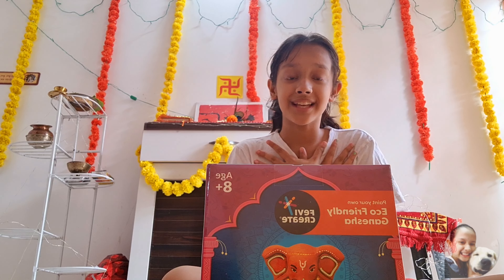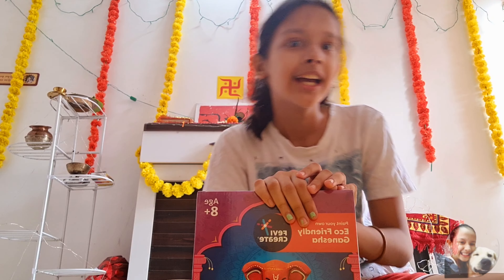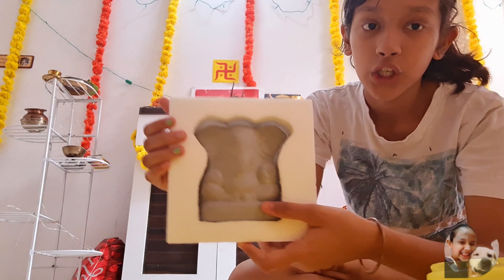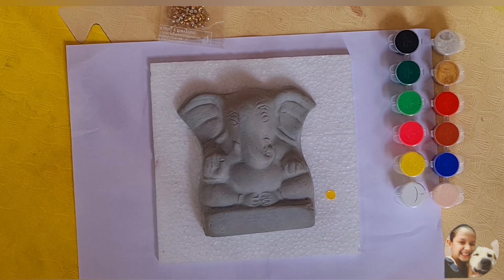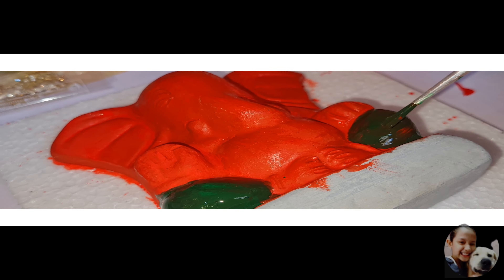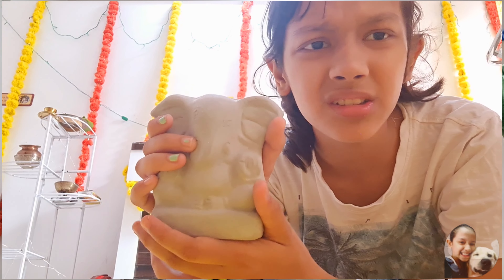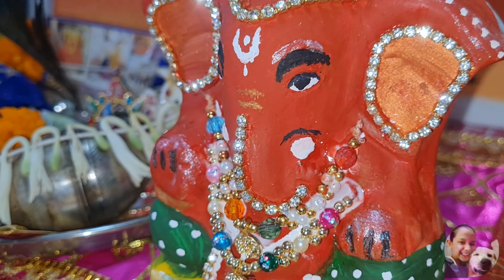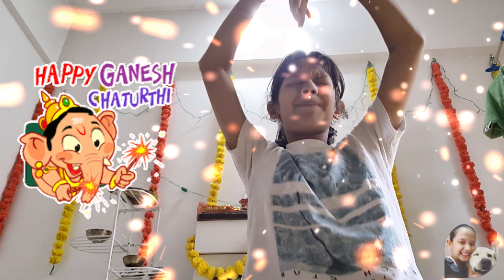Make Ganesh ji with me!!!😊| Happy Ganesh Chaturthi🙏🎊|DIY TUTORIAL✨️